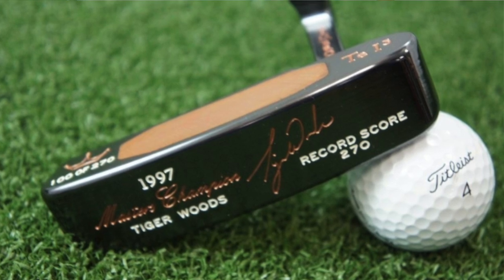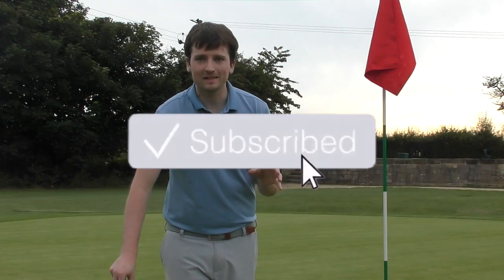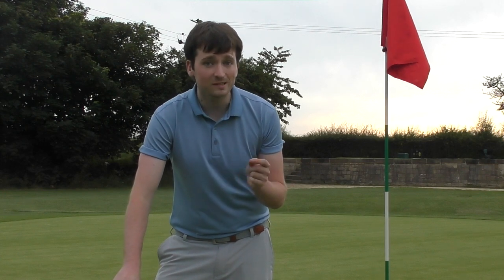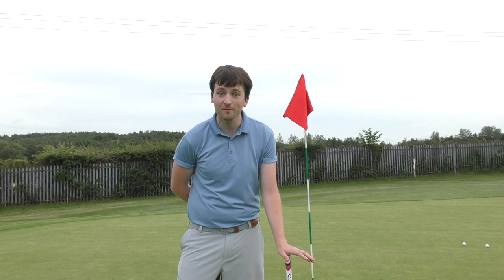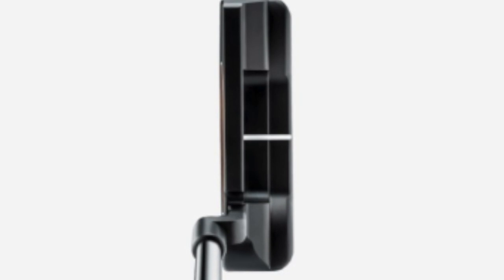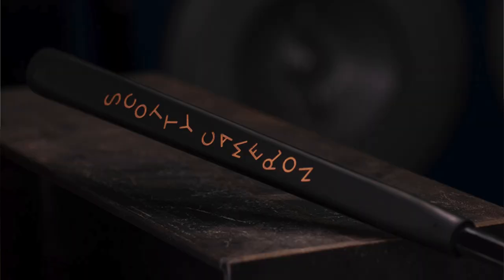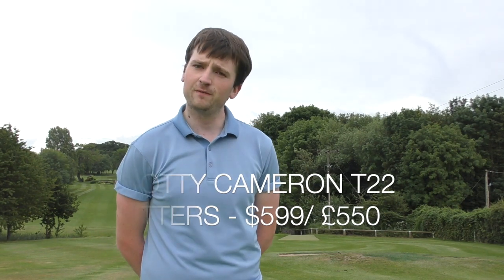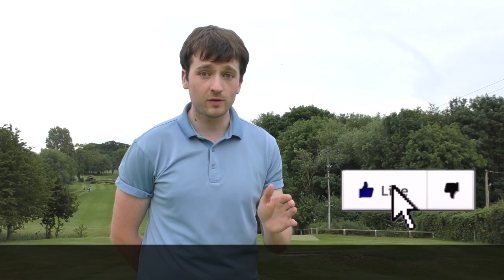SCOTTY CAMERON T22 PUTTERS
My Name is Jak Lee, I am a PGA Professional golfer/ coach based in Doncaster. I offer friendly free advice with the aim to educate and inform golfers on a wider basis, but more importantly have a laugh in the process!

or
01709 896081